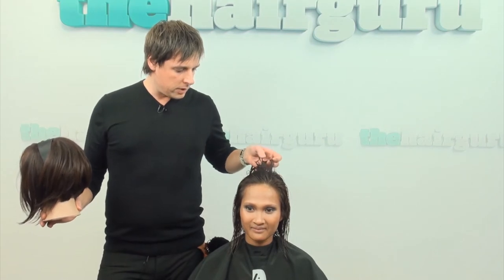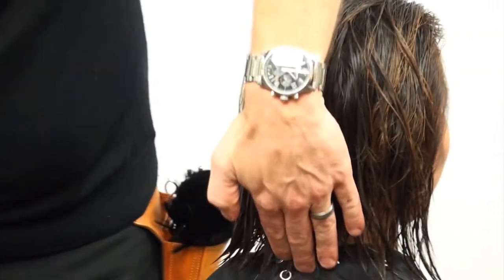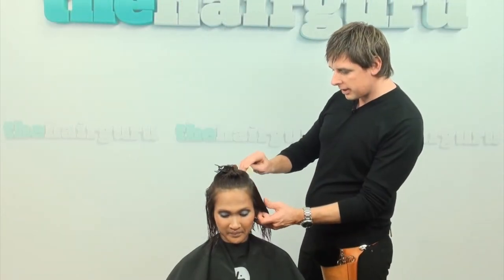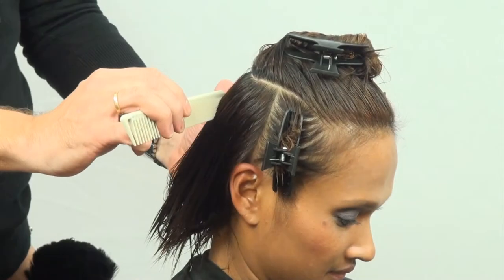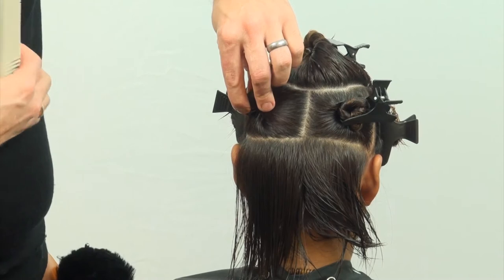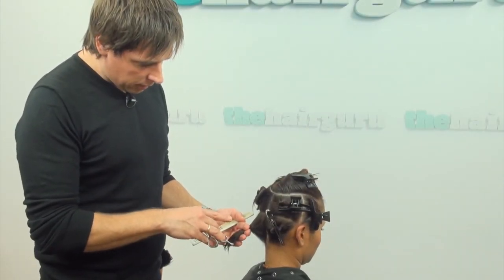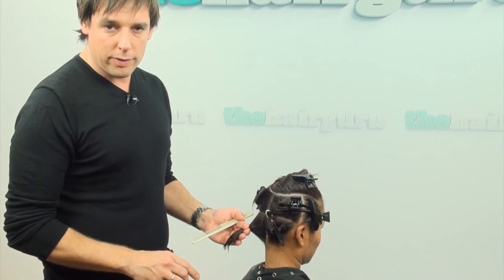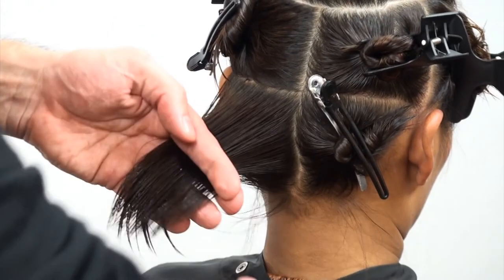Hairguru Maikel Assink EN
Watch this preview of Maikel Assink Dutch Hairdresser of the Year. He shows you several step by step cutting and coloring techniques. Get your free 7 day PRO trial